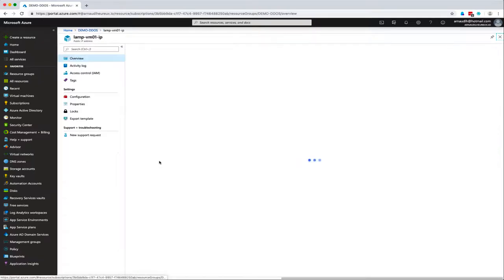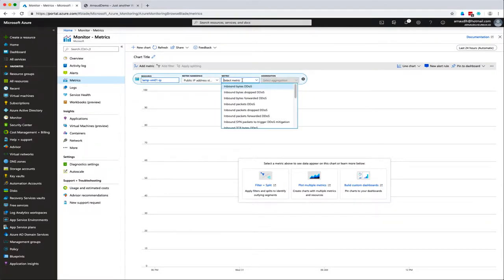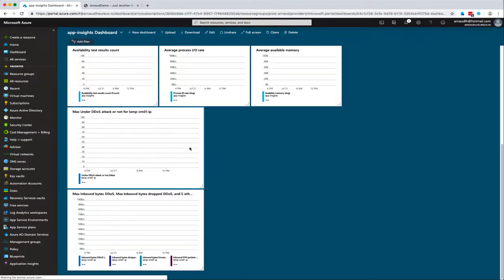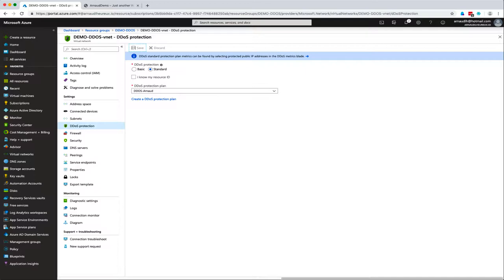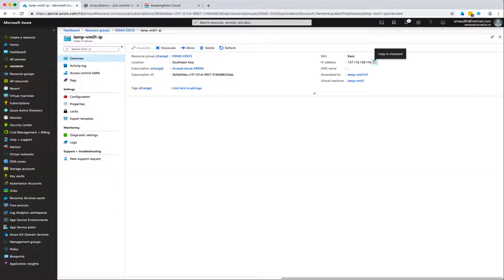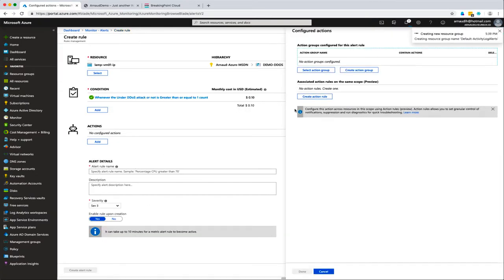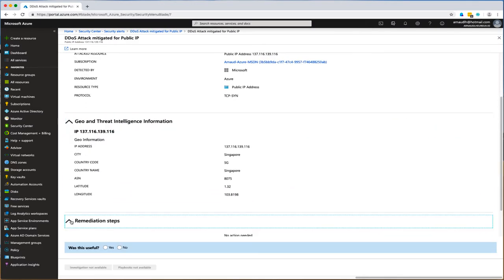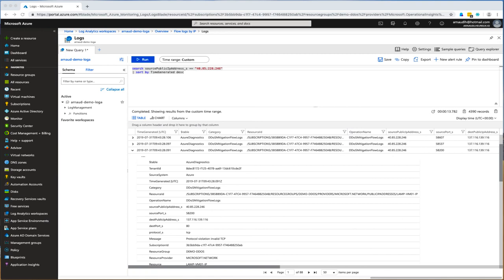Azure DDoS Protection Standard Demo